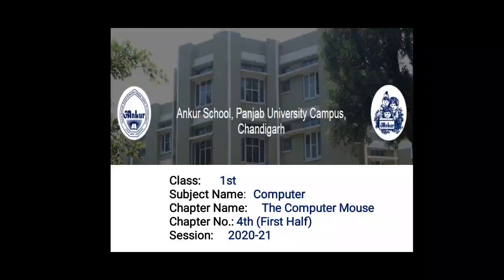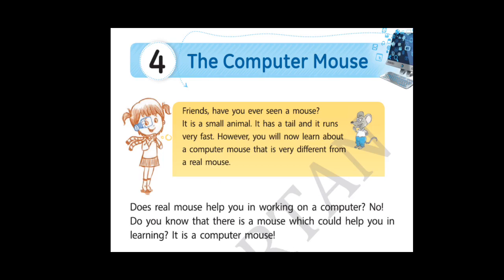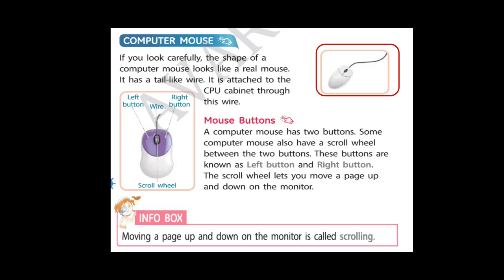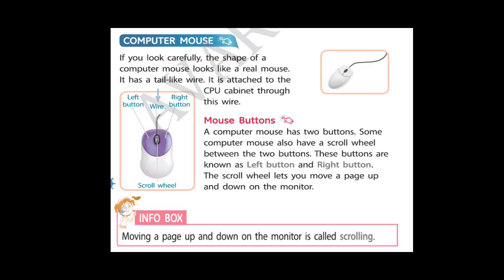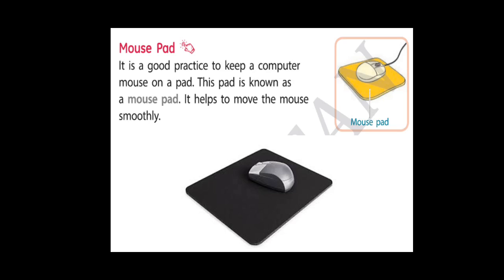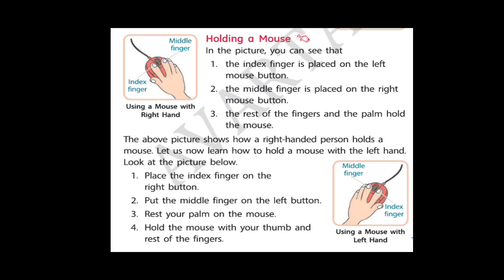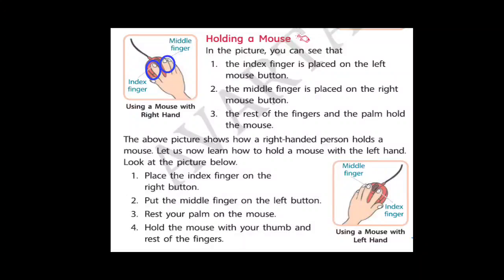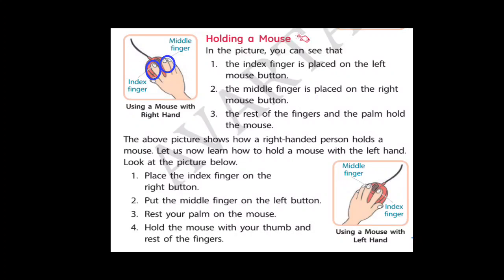Chapter- 4(Part-1)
CLASS 1COMPUTER